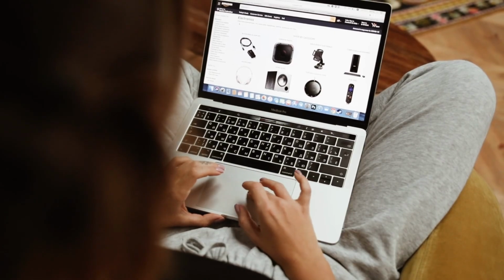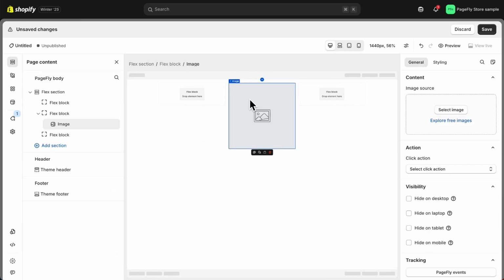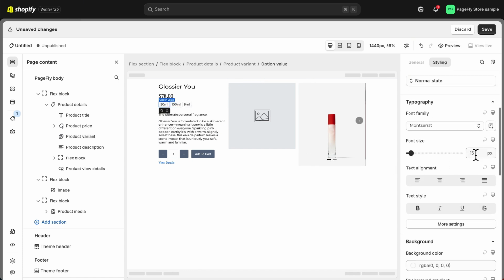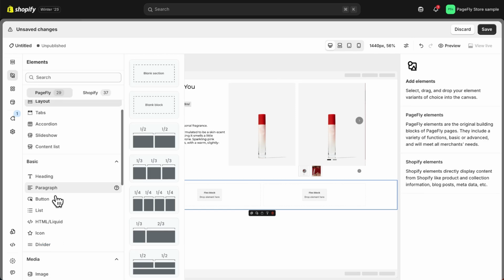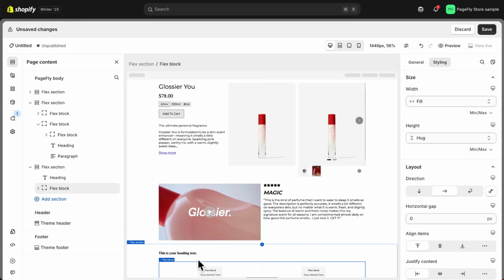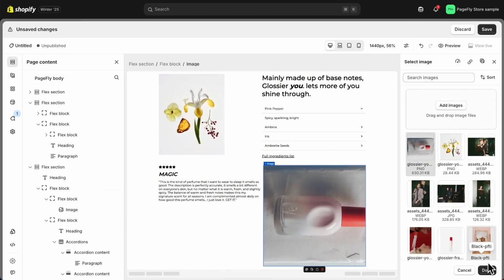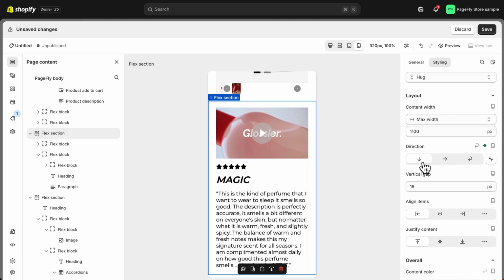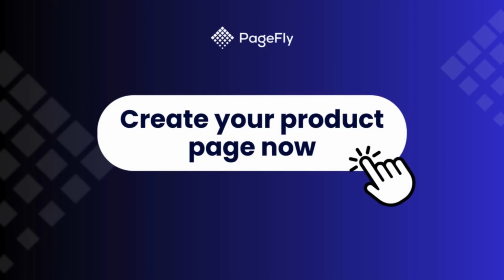Build Shopify Product Page Based On Glossier | PageFly Academy (Gen 2 Editor)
In this tutorial, we'll show you how to design the best Shopify product page that not only looks stunning but also converts visitors into buyers—taking inspiration from the popular skincare brand Glossier.

From choosing the right templates to customizing the layout and adding visually appealing elements, we'll cover everything you need to know to create an effective and aesthetically pleasing product page.

By the end of this video, you'll have the skills and confidence to create the best product page design that drives sales and wows your customers. Get ready to take your ecommerce game to the next level with PageFly Academy!

👉 Video Outline
00:00 – Introduction
00:16 – Build Product Page from Scratch
01:07 – Configure Elements Like a Pro
05:10 – Check Responsiveness Across Devices
07:58 – Preview and Publish Your Page
08:57 – Template or Premade Section
09:24 – Outro

Music: [No Copyright Background Music] Bright Corporate Upbeat Event Positive Finance | Market by Aylex